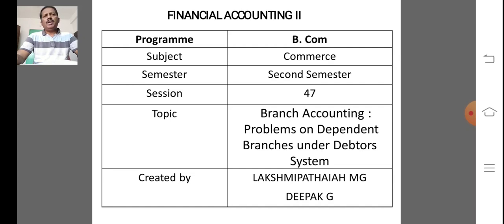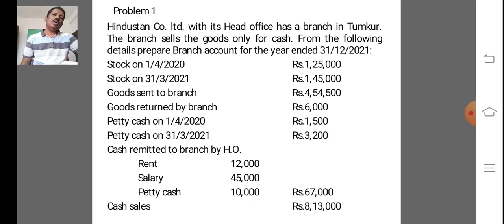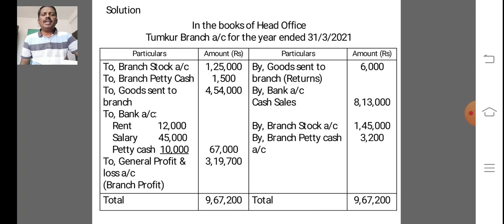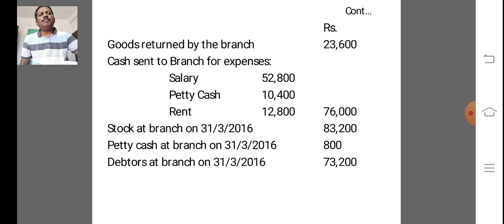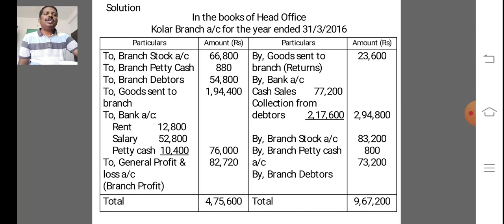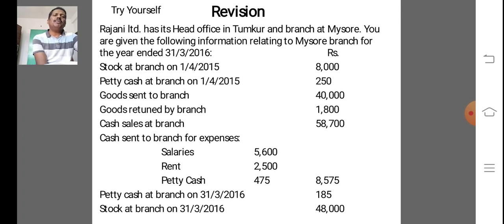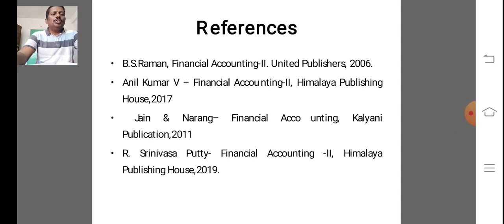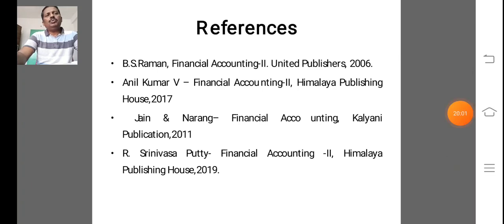Financial Accounting II unit no 5 Branch Accounting Session no 47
Problems on Dependent branches under Debtor system